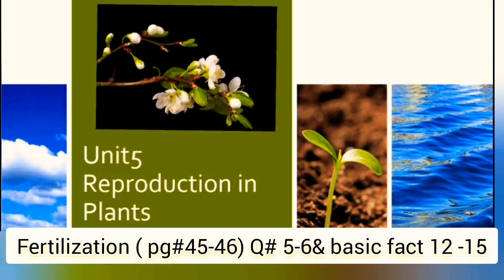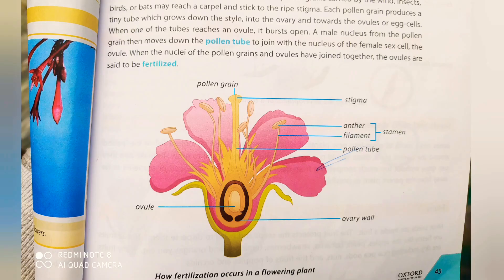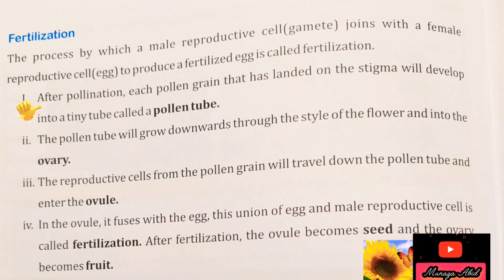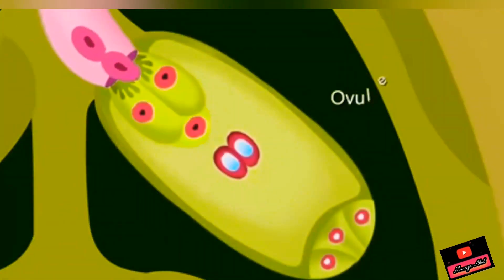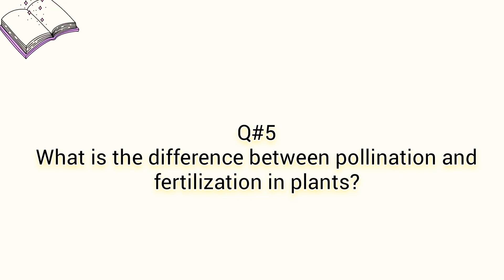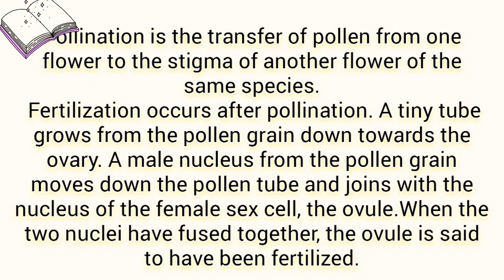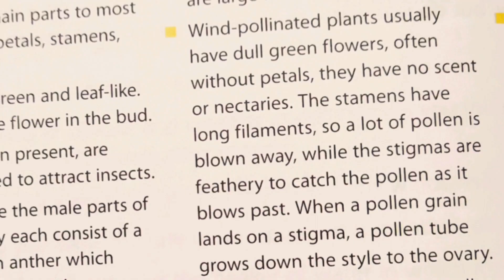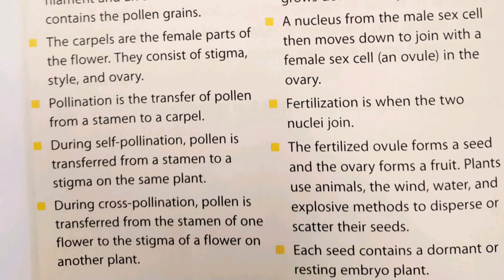U#5 Reproduction in Plants grade 7 (q#5-6) lecture 3 Oxford Secondary Science 2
All the students will enjoy watching this video as it is showing all the process of Reproduction in Flowering plants
flowers have different parts, such as sepals, petals, stamens, and carpels. Among these, stamens and carpels are the reproductive parts and contain the germ-cells.

Stamen is the male reproductive part, which produces pollen grains (yellowish substance).

Carpel, which is present in the center of a flower, is the female reproductive part.

Carpel is made of three parts.

The bottom part, which is swollen, is the ovary; the middle part, which is elongated, is known as the style; and the terminal part, which may be sticky, is known as the stigma.

The ovary contains ovules and each ovule has an egg cell.

The male germ-cell that produced by the pollen grain fuses with the female gamete present in the ovule.

The fusion of the germ-cells or fertilization produces zygote, which is capable of growing into a new plant.

The flower, which contains either stamens or carpels, is known as unisexual, such as papaya, watermelon, etc.

The flower, which contains both stamens and carpels, is known as bisexual, such as Hibiscus, mustard, etc.